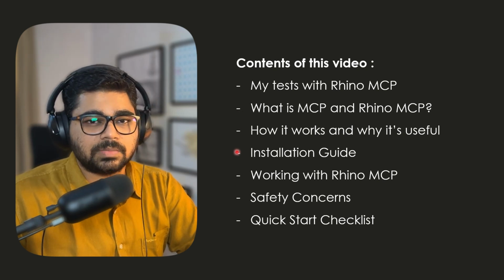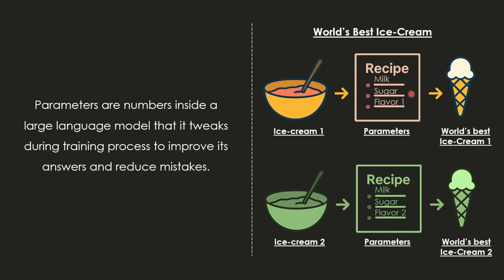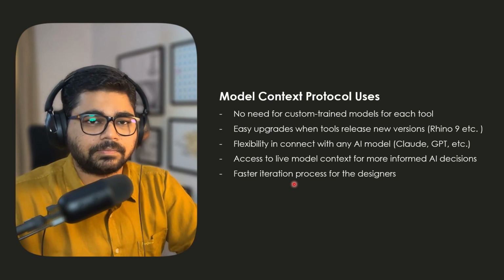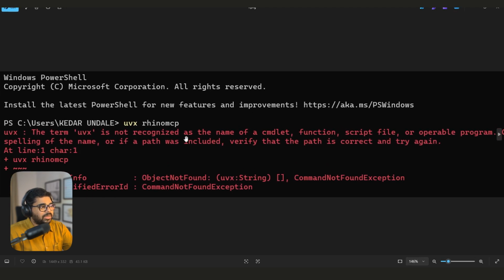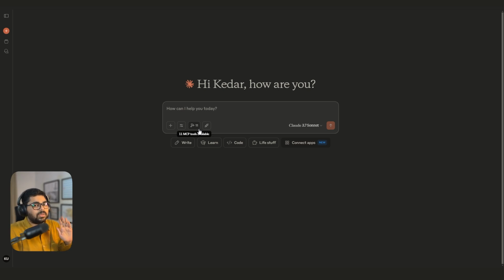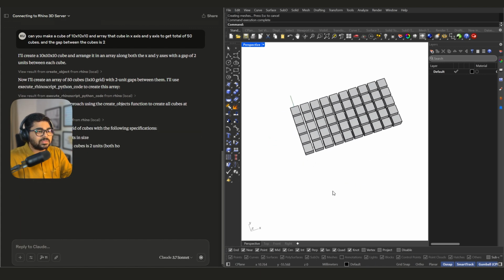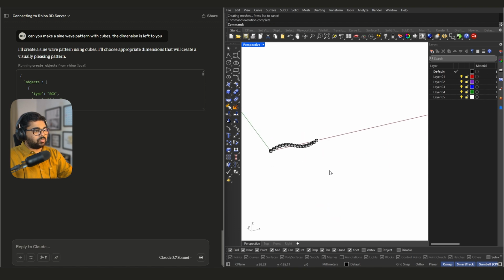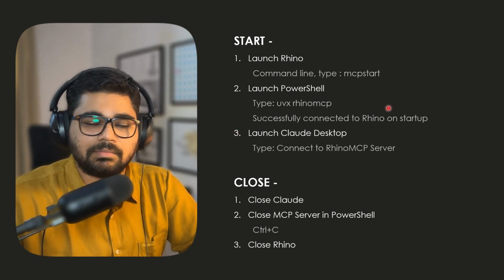Rhino MCP for Beginners – Full Walkthrough + Setup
In this video, I explain what MCP is, specifically how Rhino MCP works, and break down a few key terms around the topic.
You'll also see some of my experiments with Rhino MCP, a step-by-step installation guide, and my personal take on its usefulness.

So sit back and enjoy the video! (All codes and timestamps are listed below.)

PowerShell Codes (remember to run as admin) -
1. Allow PowerShell to run downloaded scripts
Code = Set-ExecutionPolicy RemoteSigned -Scope CurrentUser

2. Download and install uv and uvx (used by Rhino MCP to communicate with Claude)
Code = powershell -c "irm | iex"

3. (Optional) Add uvx to your session PATH
Code = $env:Path = "C:\Users\kedar\.local\bin;$env:Path"
(*Replace kedar with your actual Windows username)

Claude Configuration File Code. This tells Claude how to launch Rhino MCP when it runs the uvx command -
  "mcpServers": {
    "rhino": {
      "command": "uvx",
      "args": ["rhinomcp"]
(*remember to change the extension to .json and file name claude_desktop_config)

Time Stamps -
00:00:00  Introduction
00:00:06  Contents
00:01:00  My Tests with Rhino MCP
00:03:42  MCP Explanation
00:05:19  LLM, SLM, and Parameters
00:10:43  Back to MCP
00:15:24  Why is MCP useful?
00:17:25  Installation Guide
00:33:29  Working with Rhino MCP
00:55:29  Safety Concerns
00:57:02  Quick Start Checklist